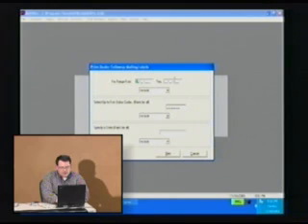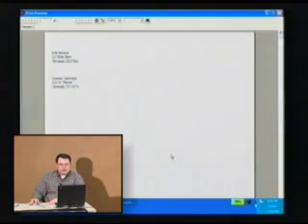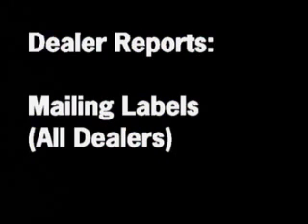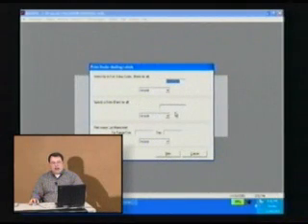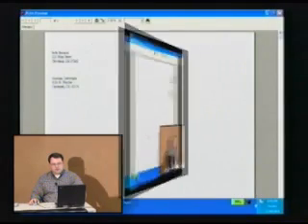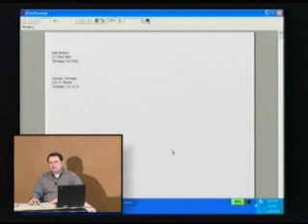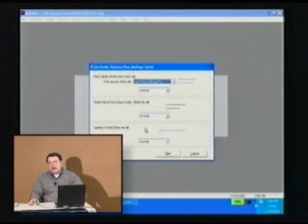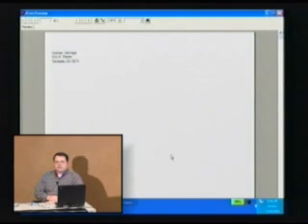AMSWin Dealer Reports 3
AMSWin Training to show how to create dealer reports part three